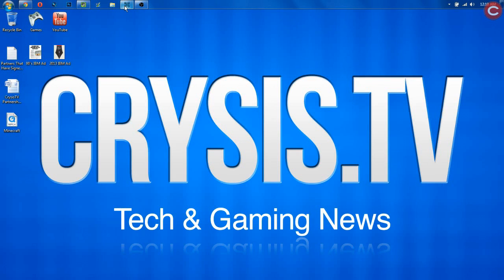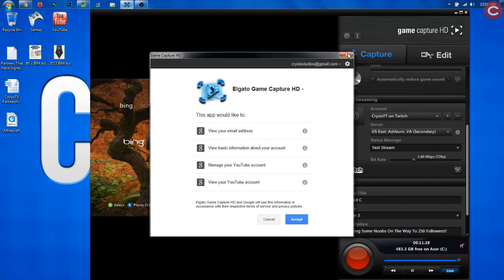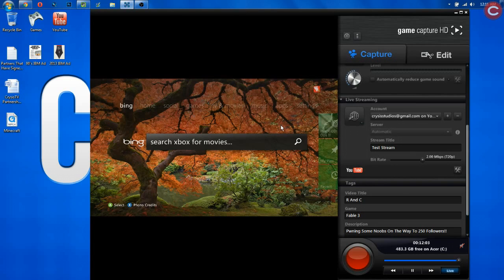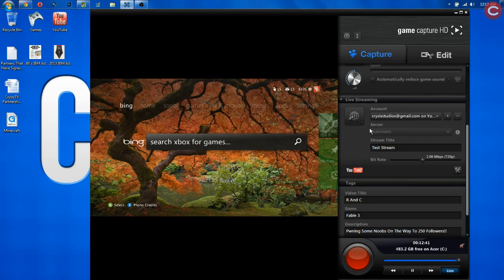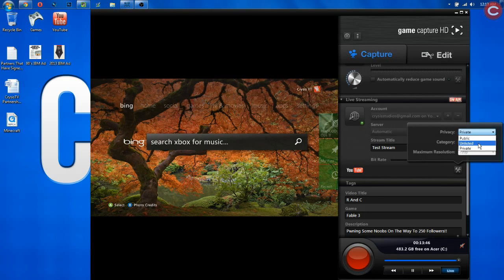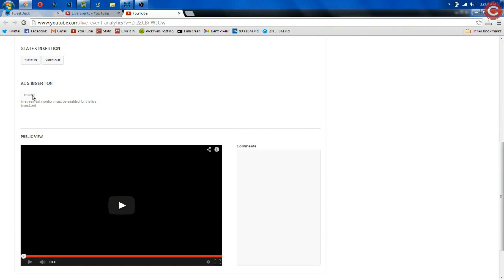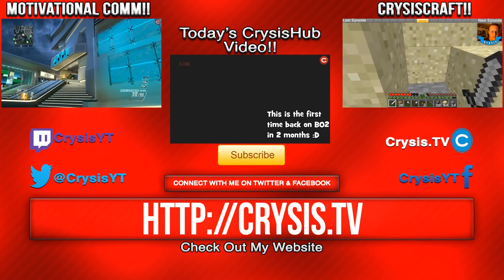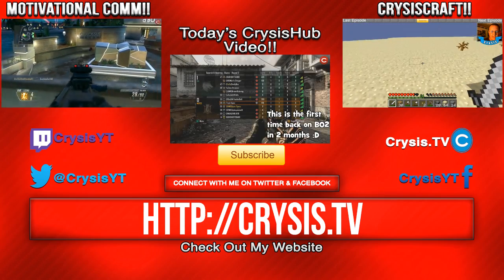How To Livestream To YouTube Using The Elgato Game Capture HD